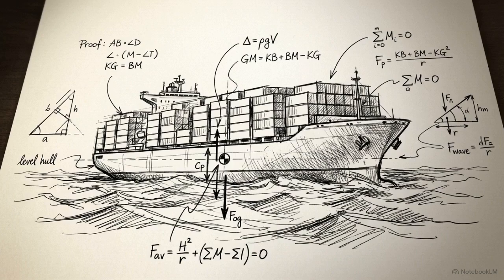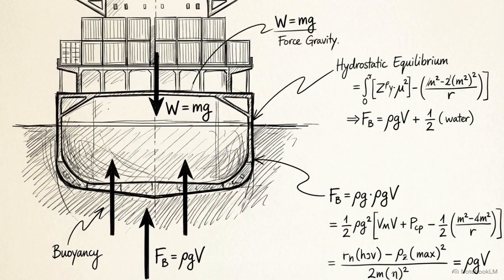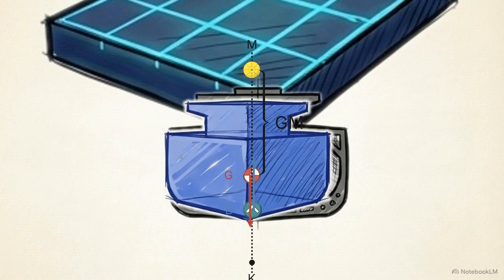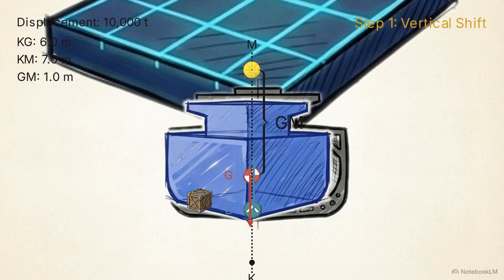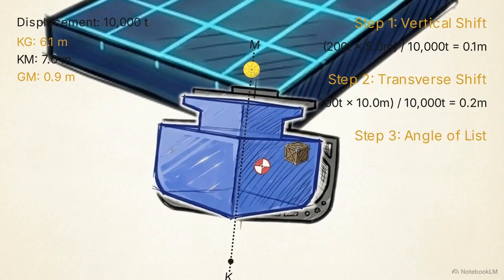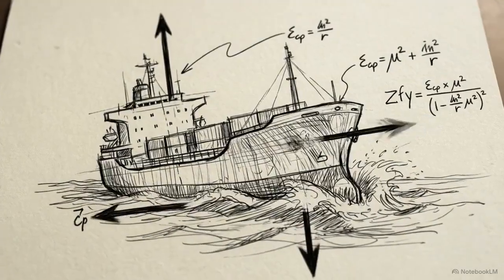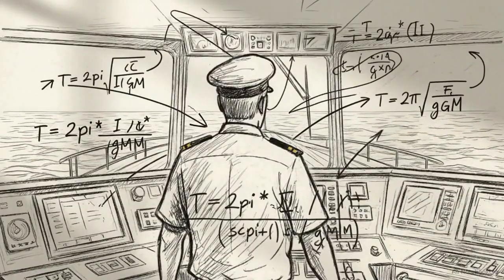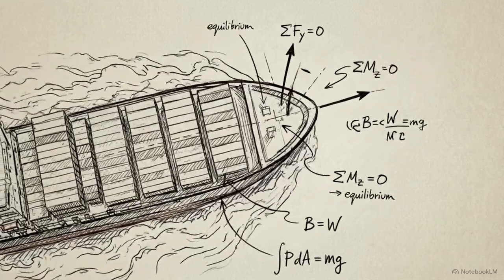The Physics of Transverse Stability Shifts Margins and Equil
Transverse Stability